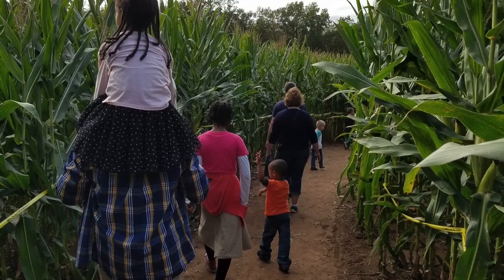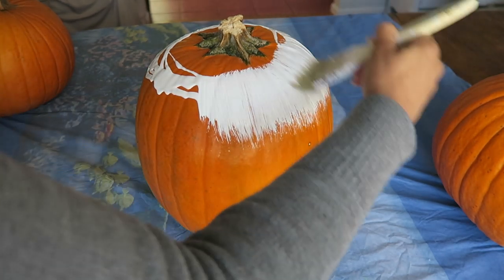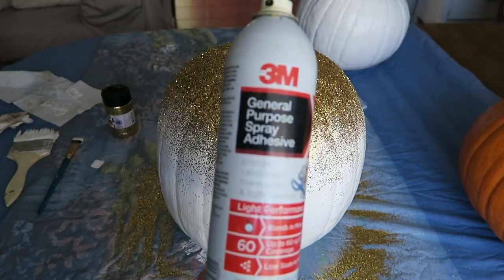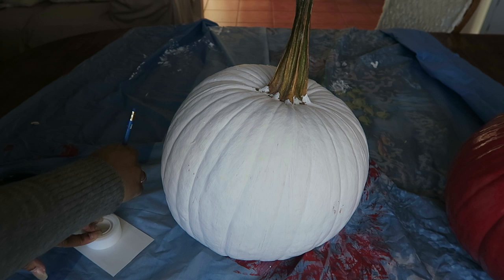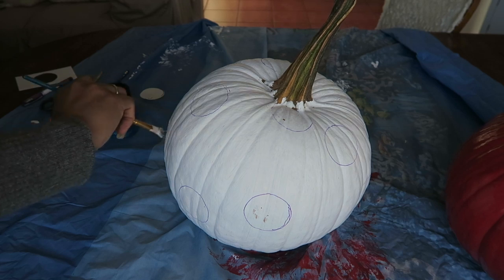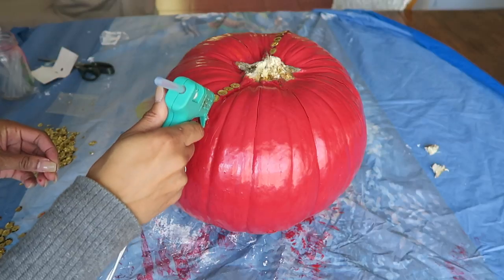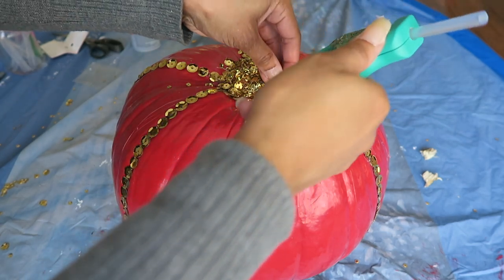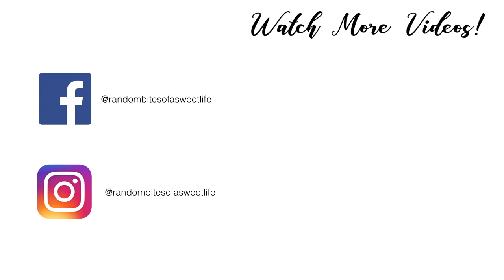3 Pumpkin Painting Ideas ~ DIY Decorated Pumpkins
3 Pumpkin Painting Ideas - DIY Decorated Pumpkins

In this fall decor/home decor project I share how I decorated three pumpkins with paint, sequins, and glitter. I also briefly share a corn maze trip.